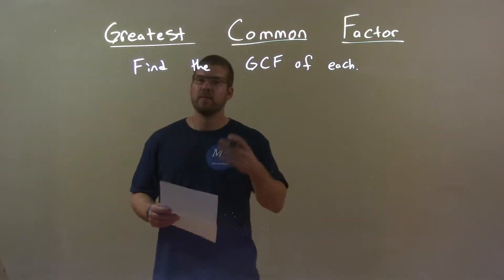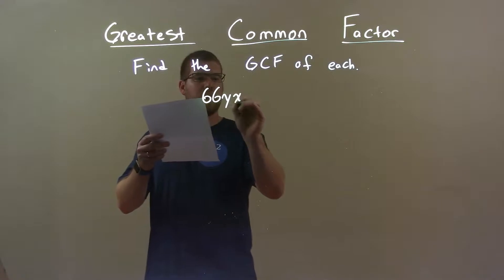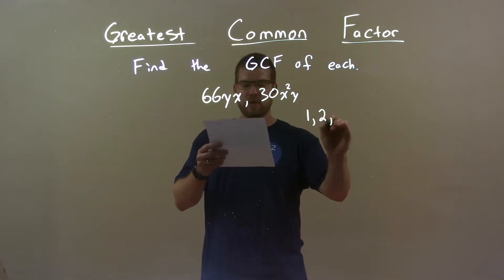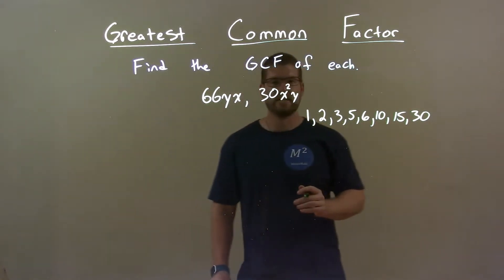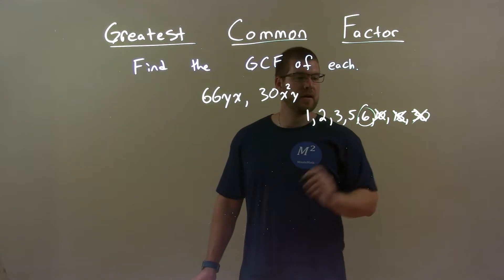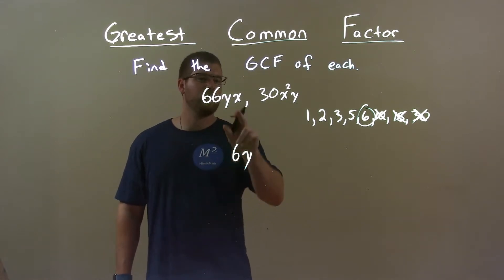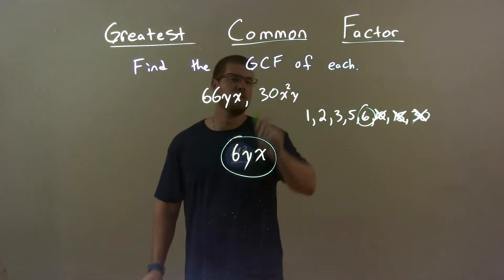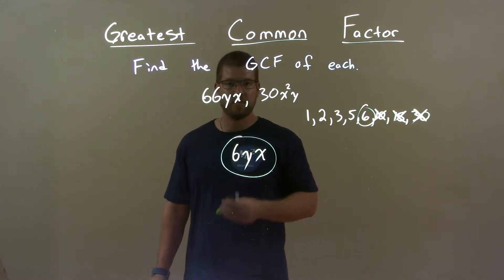Find the Greatest Common Factor of 66yx and 30x^2y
A math video lesson on the Greatest Common Factor (GCF) which is a topic in Number Theory in Pre-Algebra. This video discusses how to find the greatest common factor (GCF) of 66yx and 30x^2y.